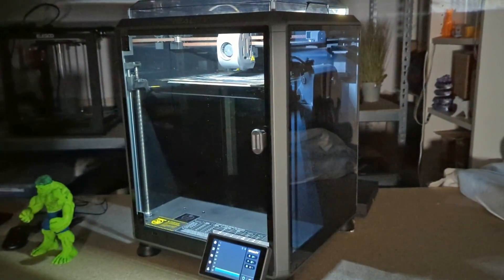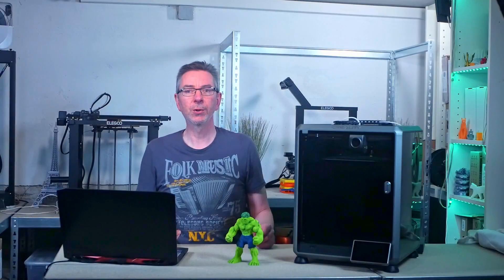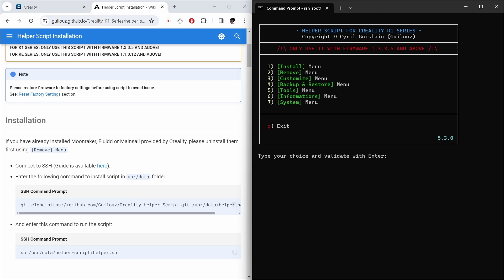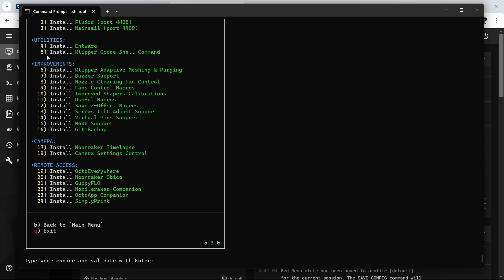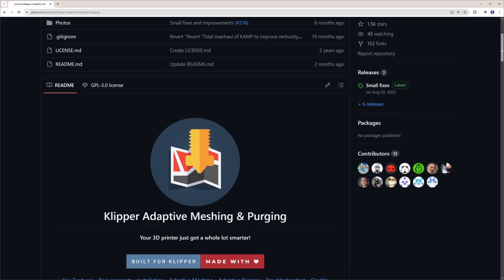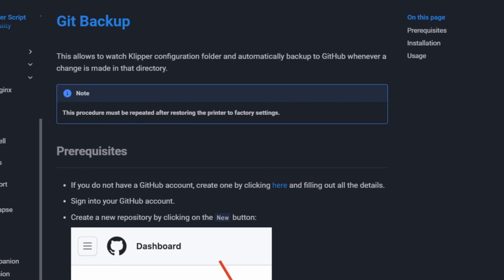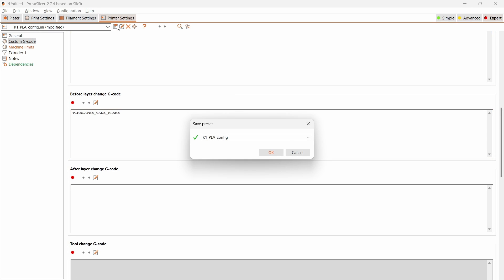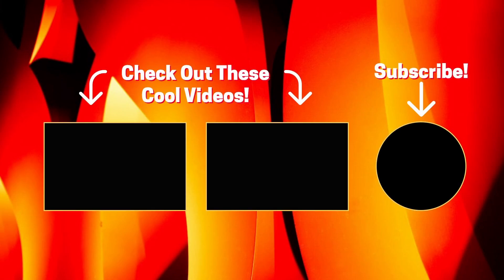UNLOCK Your Creality K1's FULL KLIPPER Potential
Upgrade your Creality K1 3D printer with the Full Klipper firmware for smoother, faster, and more precise 3D printing.
Watch this video to learn how to install and set up Full Klipper on your Creality K1!

00:00 - Creality OS is restricted Klipper
01:49 - Firmware Check
02:44 - Helper Script Installation
04:01 - Installing The Essentials
04:13 - Choosing the UI
05:30 - Entware & GCode Shell Commands
07:20 - Klipper Adaptive Meshing & Purging
08:30 - Advanced Input Shaper Calibra tions
08:58 - Git-Backup For Configuration Files
10:45 - Moonraker Timelapse
11:10 - Add USB Cam
11:51 - Remote control with Mobileraker